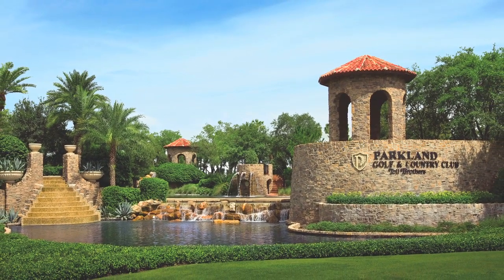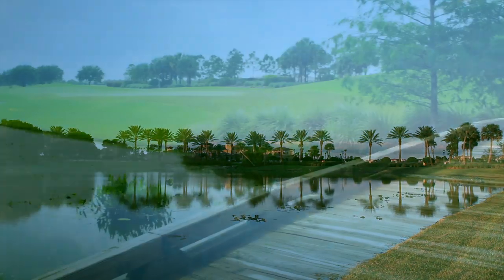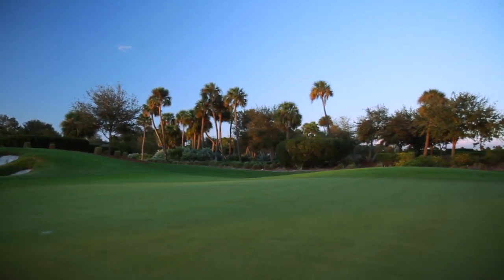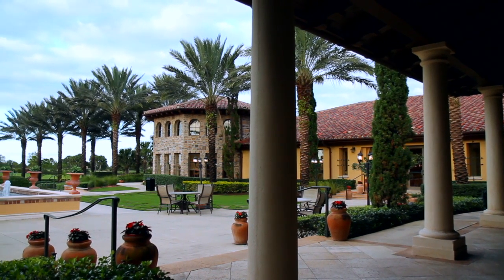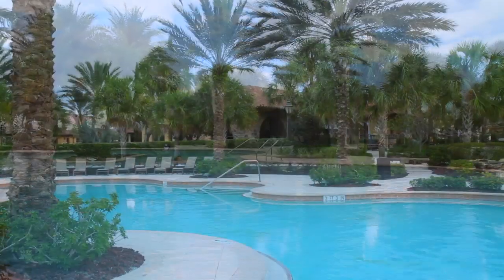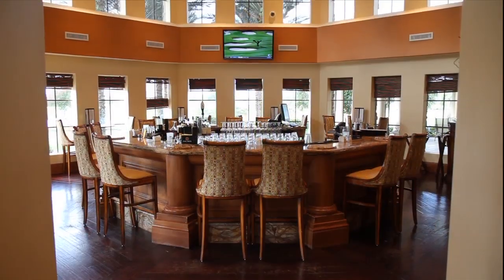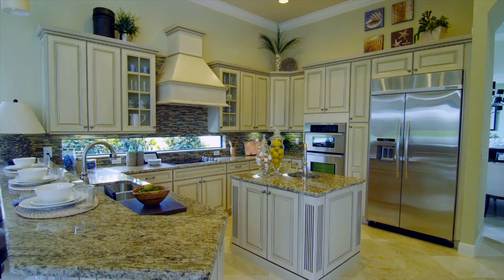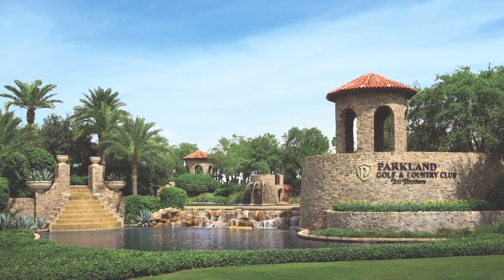Parkland Golf & Country Club by Toll Brothers Tour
Click below to find out more about Parkland Golf & Country Club by Toll Brothers:

Parkland Golf & Country Club by Toll Brothers -- located between Fort Lauderdale and Boca Raton in Parkland, Florida -- offers the exclusive, relaxed atmosphere of country club living combined with close proximity to everyday conveniences. This prestigious, gated community of luxury single-family homes is situated on approximately 790 acres and offers an unsurpassed, amenity-rich lifestyle. ;